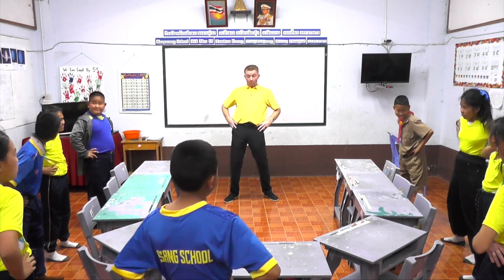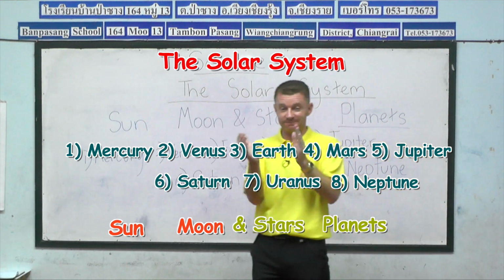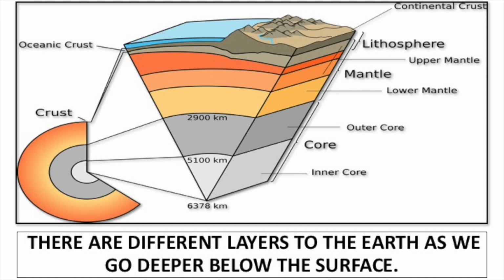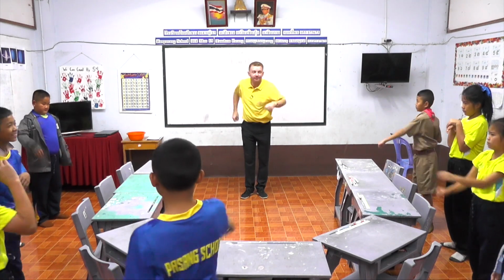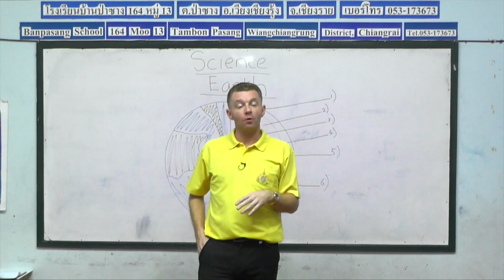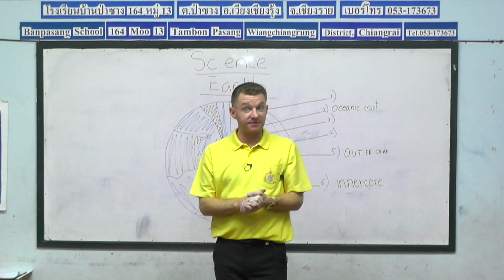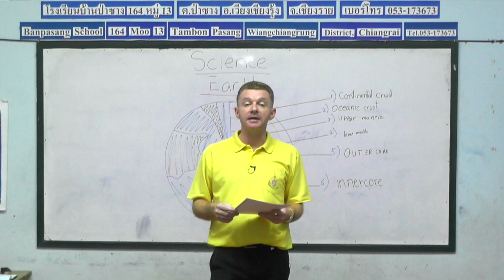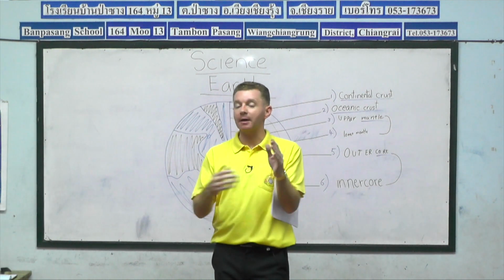Year 4 Science Lesson 53